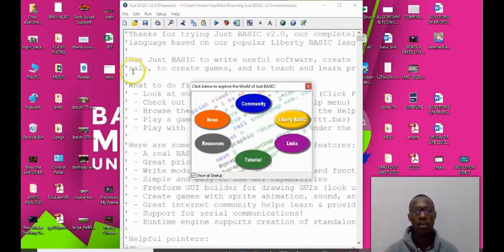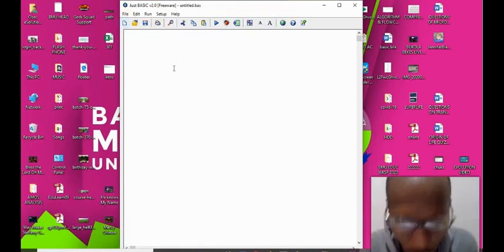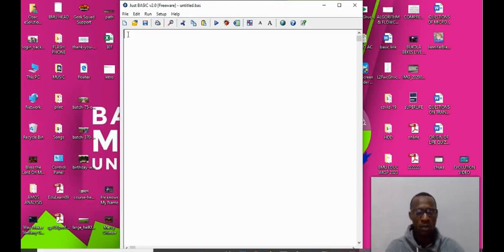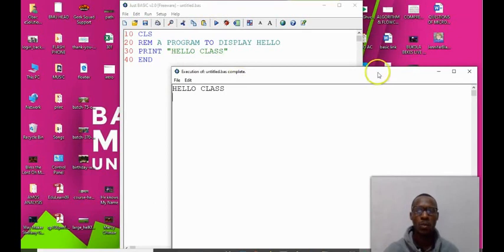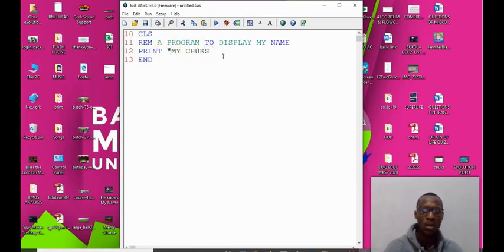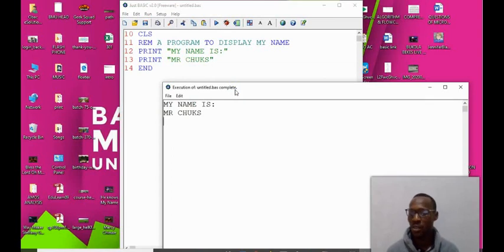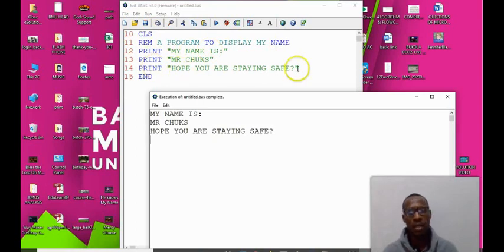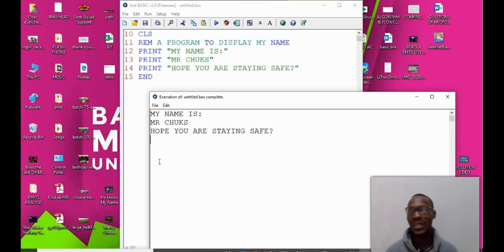Programming in BASIC- Introduction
In this video, I introduce you to the world of programming, how to write and compile your first program.. First, you have to download the Just BASIC compiler using the links below:

Please, use the following links to download the JUST BASIC Interpreter
Mobile Version: